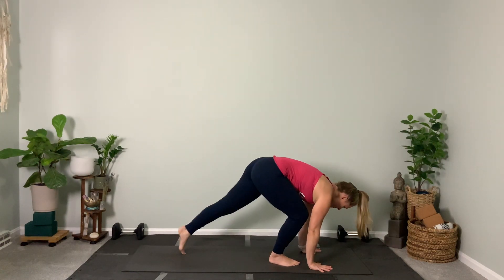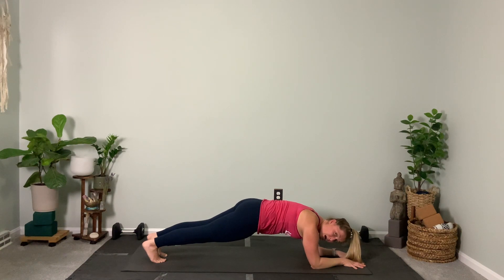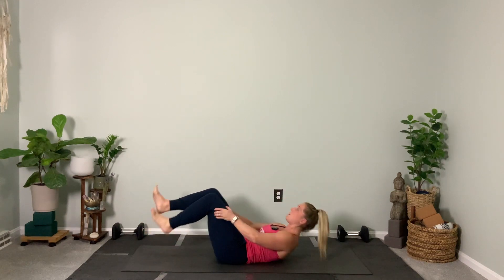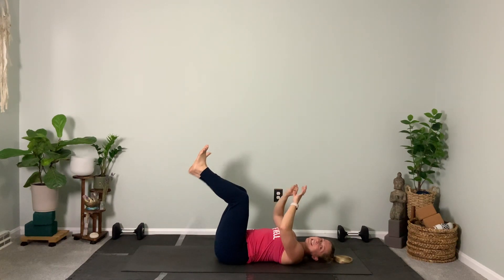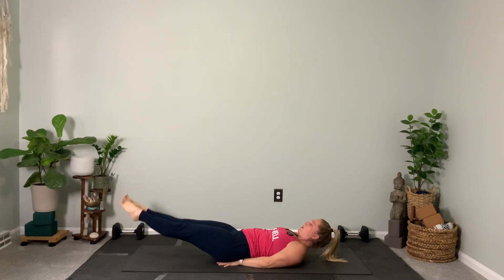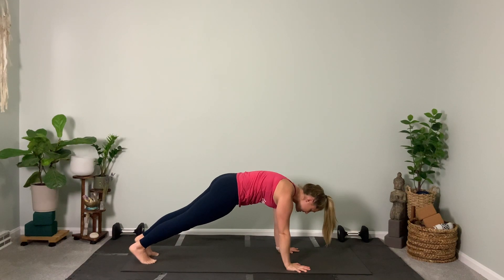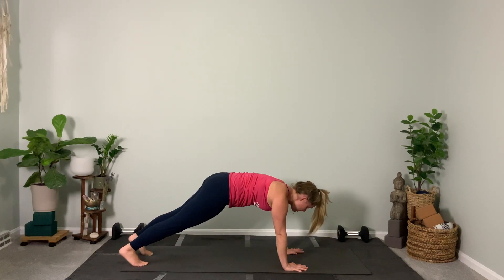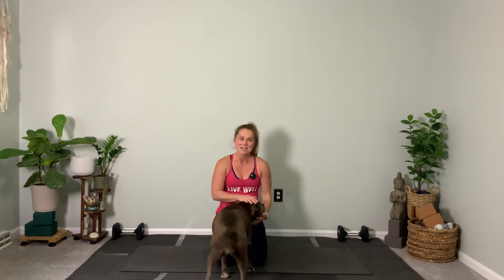LIVE WELL New Year Challenge (Day 1) Core Workout